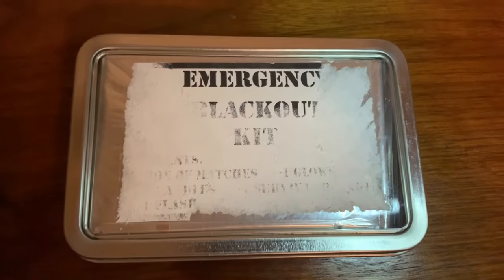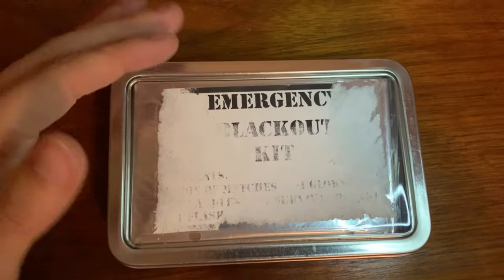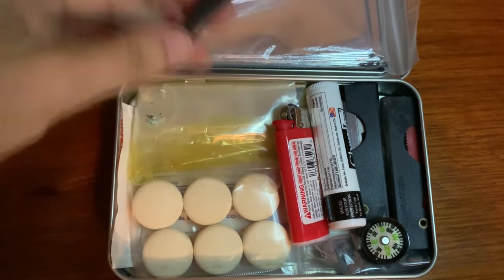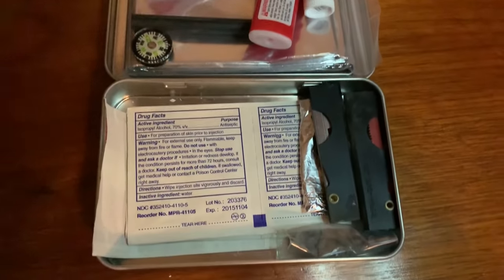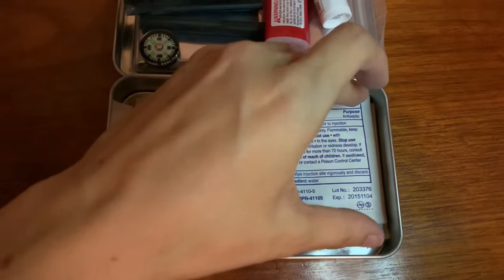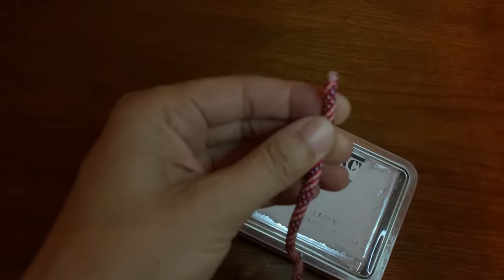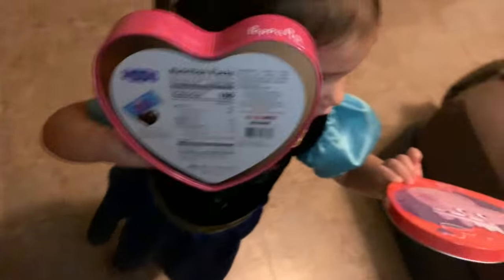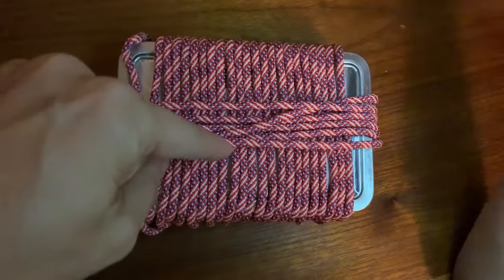SURVIVAL KIT - GIVE YOURSELF AN ADVANTAGE [Prepping 365: #321]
In today's video, I show what's inside my survival kit and talk about giving yourself an advantage with your kits. You don't want to force yourself to struggle, you want to see yourself thrive and succeed in a survival situation.